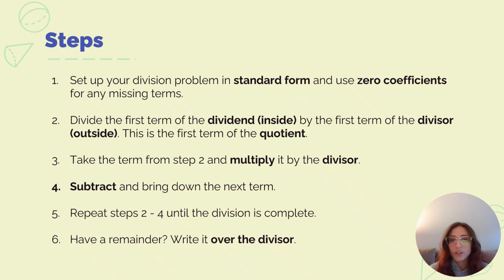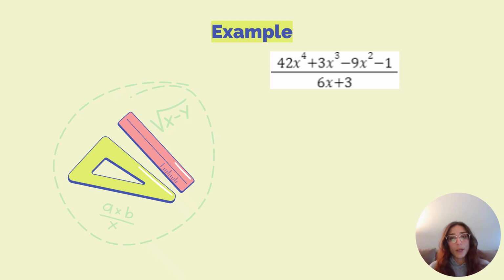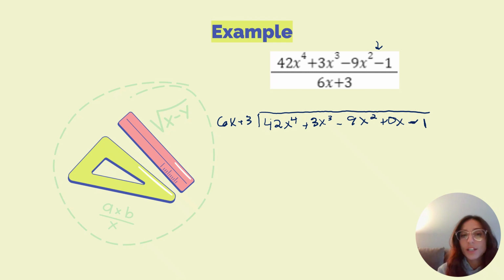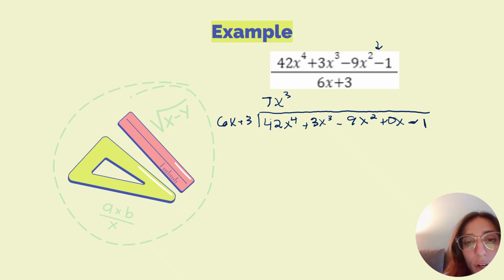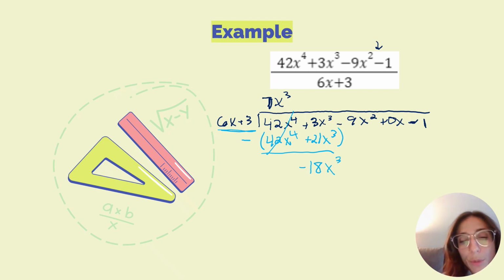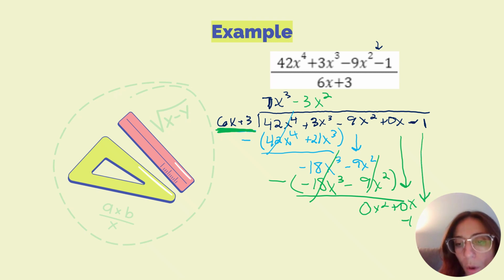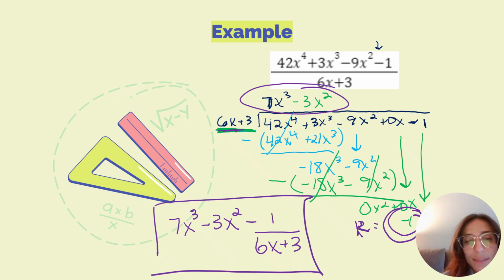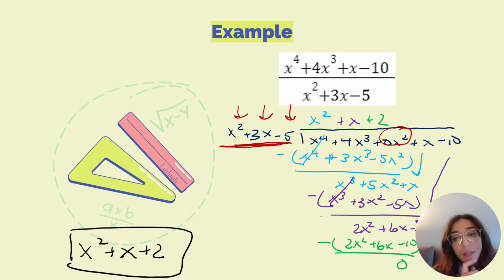Lesson 1-2 Polynomial Division Long Division